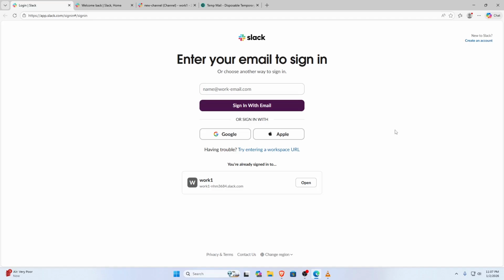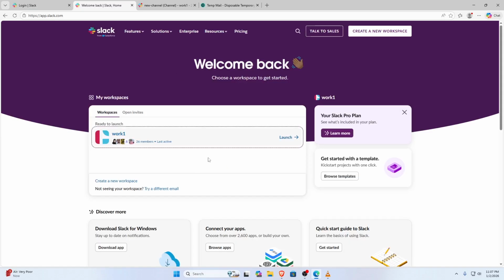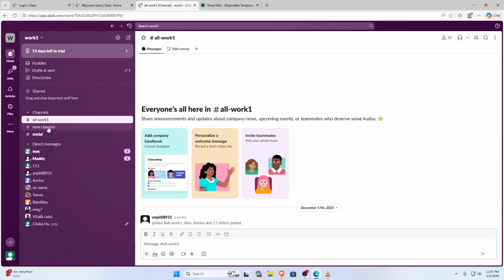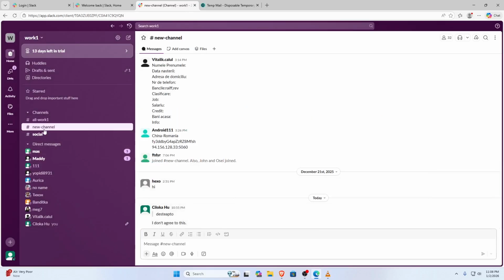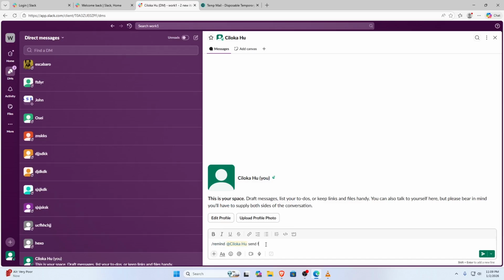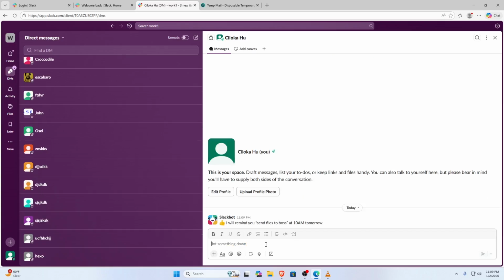How To Set Reminder in Slack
A quick tutorial on, how to set reminder in Slack.